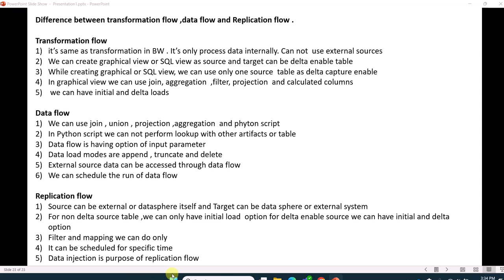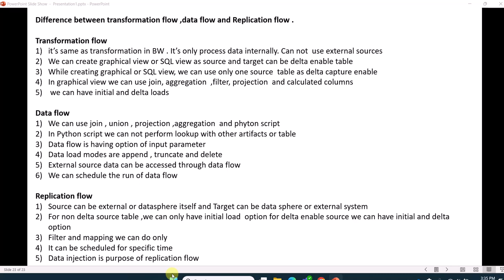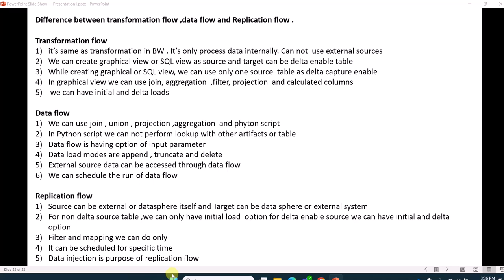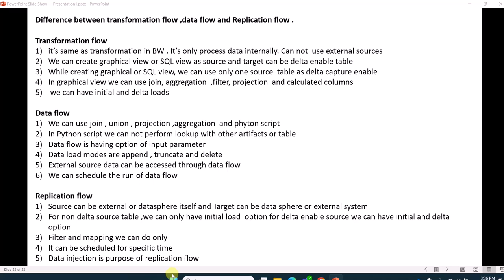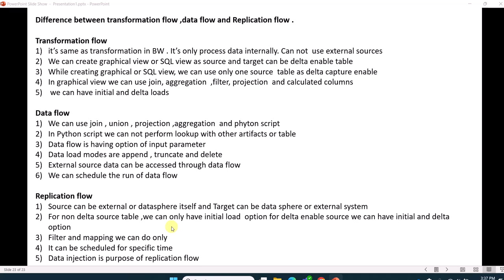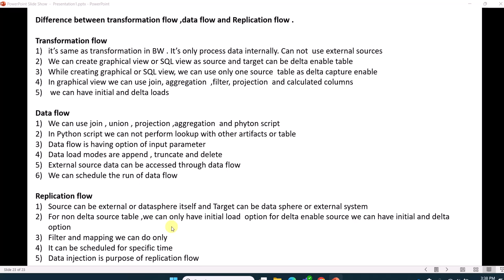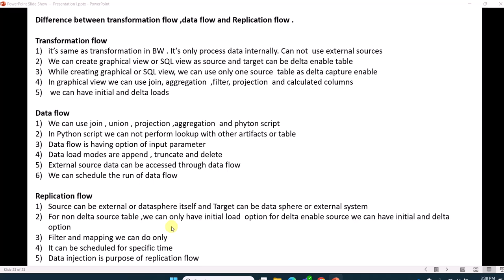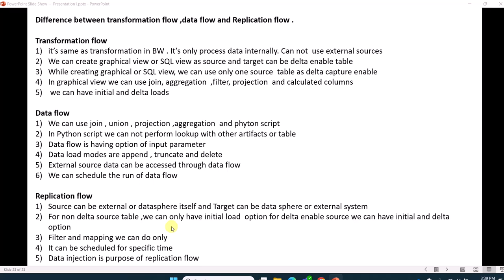Difference between transformation flow ,data flow and Replication flow in datasphere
Difference Between Transformation Flow, Data Flow, and Replication Flow in SAP Datasphere

Discover the key distinctions between Transformation Flow, Data Flow, and Replication Flow in SAP Datasphere! In this video, we delve into:
✔️ What each flow is designed for

Whether you're new to SAP Datasphere or an experienced professional, this video simplifies these concepts to help you use them effectively in your data integration and analytics projects.

📚 Topics Covered:

Transformation Flow vs Data Flow vs Replication Flow
SAP Datasphere best practices
Real-world scenarios for data workflows